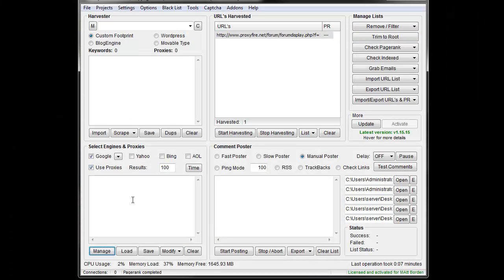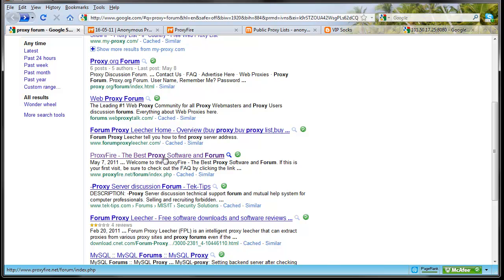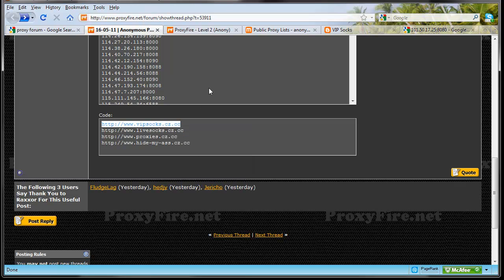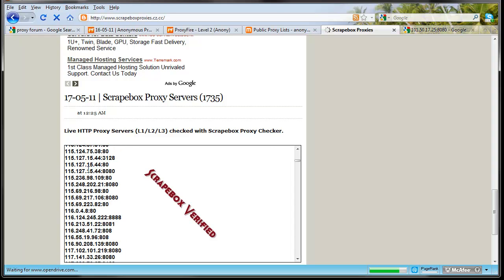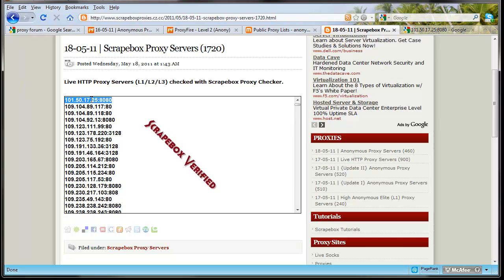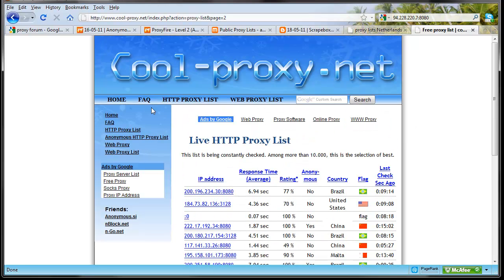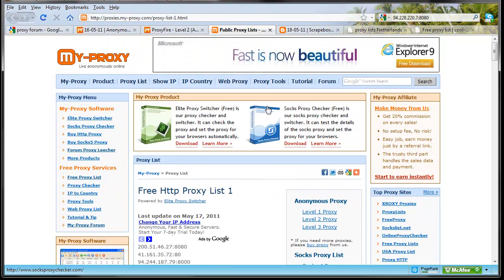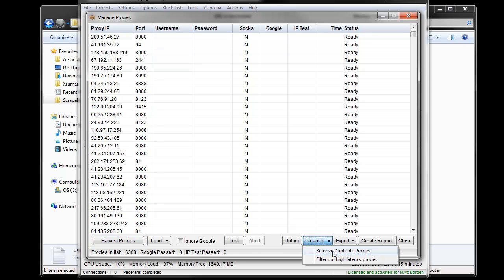How to find Scrapebox Proxy Sources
How to find good proxy sources to use with Scrapebox.  This could also be used with Scrapeboard.